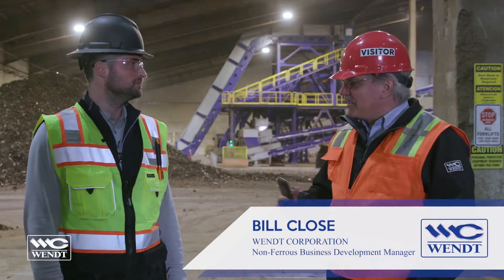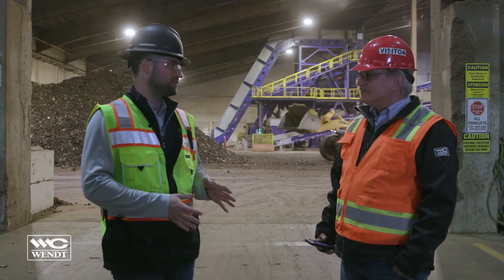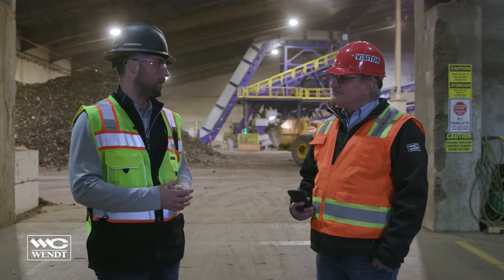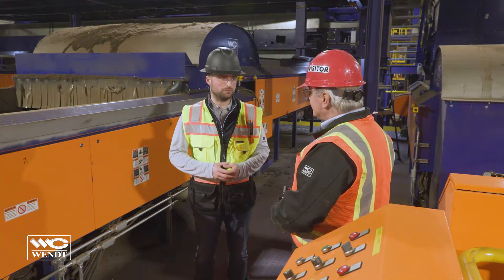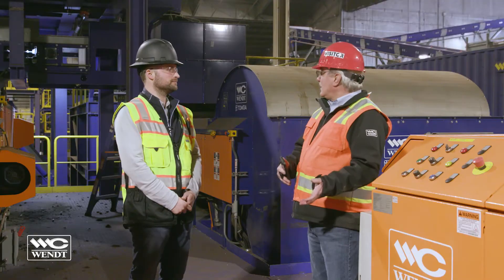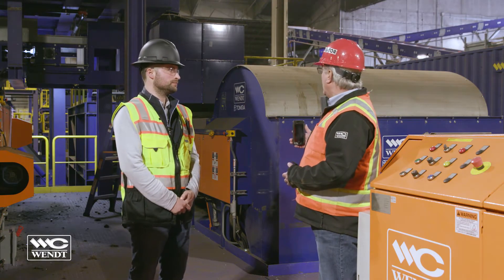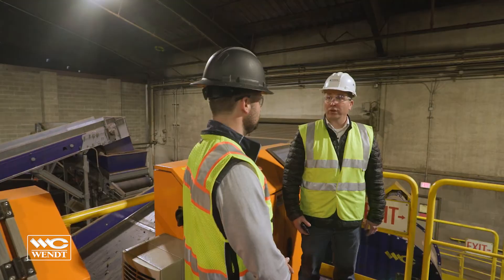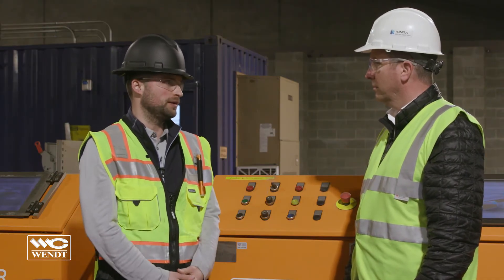WENDT Non-Ferrous Plant Walkthrough with PNW Metal Recycling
Take a guided tour around a WENDT Non-Ferrous Plant at PNW Metal Recycling, located in Portland, Oregon. WENDT Business Development Manager, Bill Close, interviews PNW Metal Recycling Vice President, Sean Daoud, as they walkthrough his versatile non-ferrous metal recovery plant.